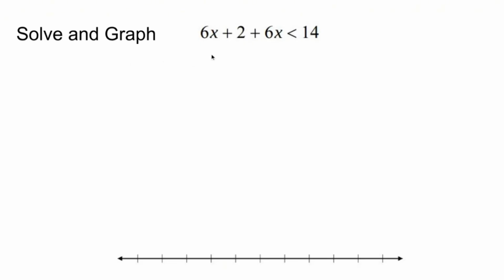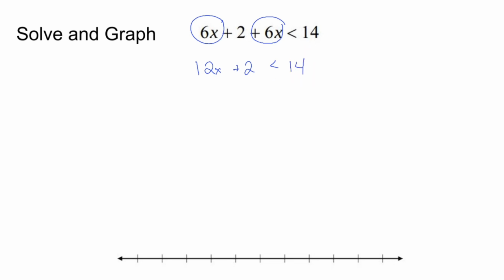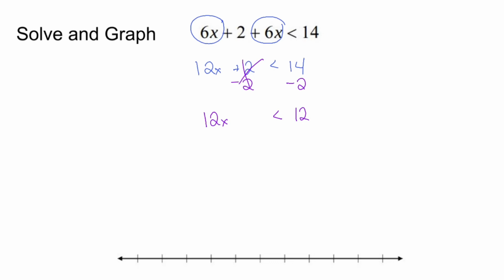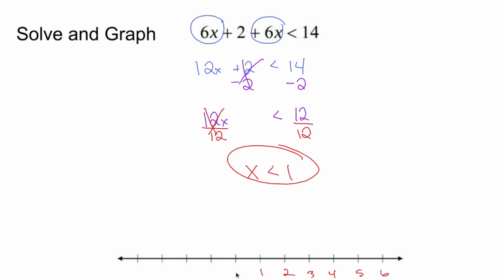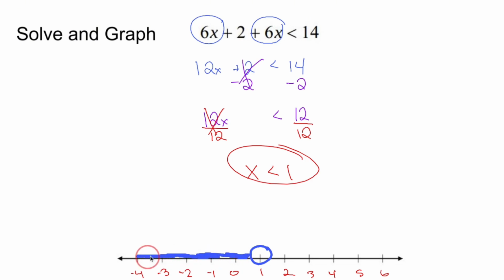Algebra 1 Practice - Solve and Graph a Multi-Step Inequality (Example 2)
### Algebra 1 Practice: Solve and Graph a Multi-Step Inequality

Solving and graphing a multi-step inequality in Algebra 1 involves applying multiple operations, including both addition/subtraction and multiplication/division, to isolate the variable and then representing the solution set visually on a number line. Here's a guide to help you tackle this:

**Steps to Solve a Multi-Step Inequality**

1. **Identify the Inequality:**
   - Recognize the inequality form, which often includes multiple operations, such as \( ax + b \) is less than or equal to \( c \) or \( dx - e \) is greater than \( f \).

2. **Isolate the Variable:**
   - Use a combination of addition/subtraction and multiplication/division to isolate the variable.
     - **Undo Addition/Subtraction:** If the variable is added to or subtracted by a number, perform the opposite operation on both sides.
     - **Undo Multiplication/Division:** If the variable is multiplied or divided by a number, perform the opposite operation on both sides. Remember to reverse the inequality sign if you multiply or divide by a negative number.

3. **Solve the Inequality:**
   - After isolating the variable, simplify to find the inequality solution.

4. **Example:**
   - Solve \( 2(x - 3) + 5 \) is greater than \( 7x - 3 \):
     1. Distribute and simplify: \( 2x - 6 + 5 \) is greater than \( 7x - 3 \)
     2. Combine like terms: \( 2x - 1 \) is greater than \( 7x - 3 \)
     3. Subtract \( 2x \) from both sides: \( -1 \) is greater than \( 5x - 3 \)
     4. Add 3 to both sides: \( 2 \) is greater than \( 5x \)
     5. Divide both sides by 5: \( \frac{2}{5} \) is greater than \( x \)

**Steps to Graph the Inequality on a Number Line**

1. **Draw a Number Line:**
   - Create a number line that includes the critical values found in the inequality.

2. **Mark the Critical Values:**
   - Identify the critical values on the number line.

3. **Determine the Type of Circle:**
   - Use an **open circle** (○) or a **closed circle** (●) based on whether the boundary value is included in the solution or not.

4. **Shade the Region:**
   - Shade the region on the number line that satisfies the inequality.

5. **Example:**
   - For \( x \) is less than \( \frac{2}{5} \):
     - Mark \( \frac{2}{5} \) with an open circle (○) because \( x \) is less than \( \frac{2}{5} \).
     - Shade to the left of \( \frac{2}{5} \).

- **Inequality:** \( 2(x - 3) + 5 \) is greater than \( 7x - 3 \)
  1. **Solve:**
     - Distribute and simplify: \( 2x - 6 + 5 \) is greater than \( 7x - 3 \)
     - Combine like terms: \( 2x - 1 \) is greater than \( 7x - 3 \)
     - Subtract \( 2x \) from both sides: \( -1 \) is greater than \( 5x - 3 \)
     - Add 3 to both sides: \( 2 \) is greater than \( 5x \)
     - Divide both sides by 5: \( \frac{2}{5} \) is greater than \( x \)
  2. **Graph:**

By following these steps, you can effectively solve and graph multi-step inequalities, visually representing the solution set on a number line. This process helps in understanding and interpreting the solutions for various inequality problems in Algebra 1. Regular practice with different types of inequalities will help reinforce these skills.

/ nickperich

Nick Perich
Norristown, Pa